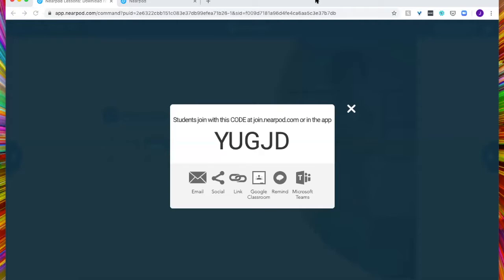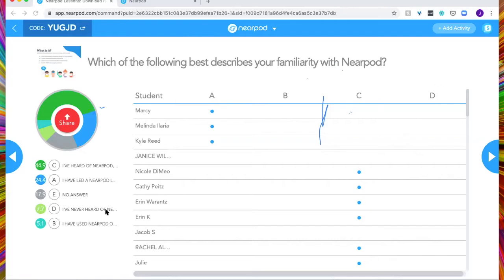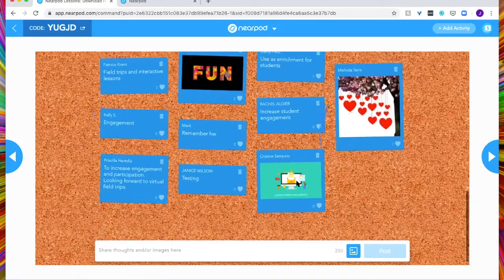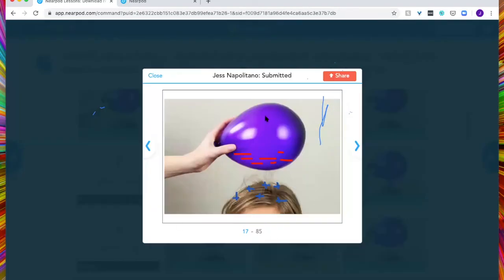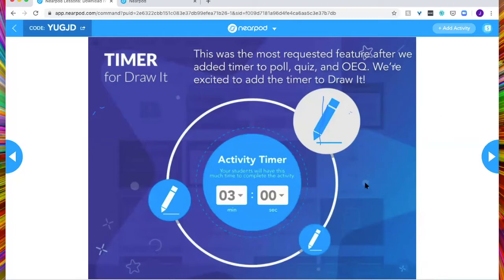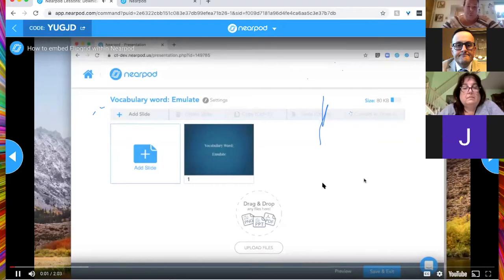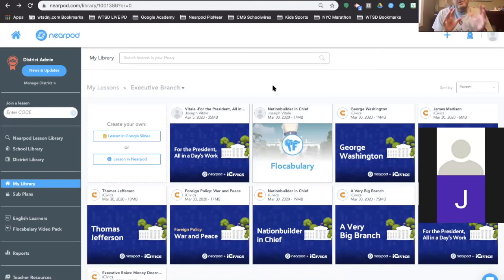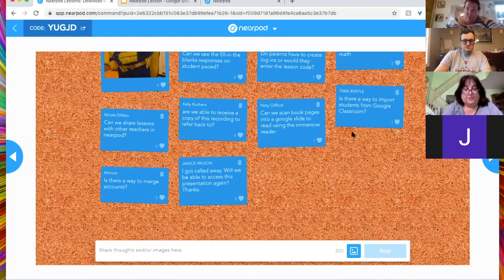WTSD Nearpod Distance Learning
Check out the recap of the WTSD Nearpod call.  More information available at nearpod.com in the teacher resources section.  Check it out!  for additional resources.